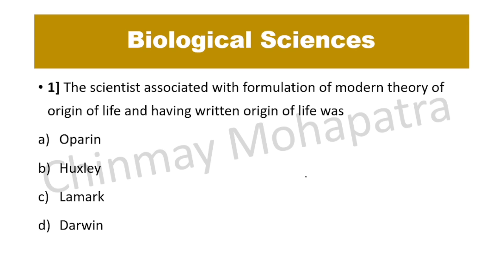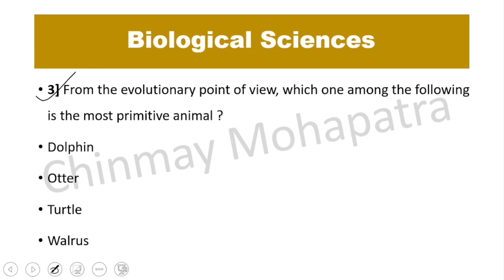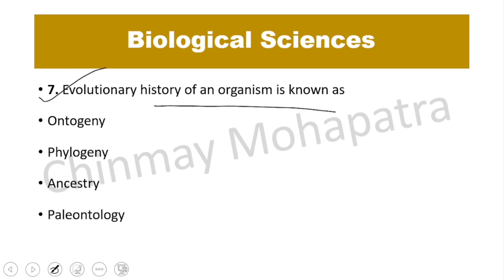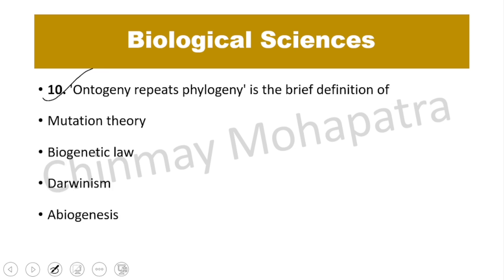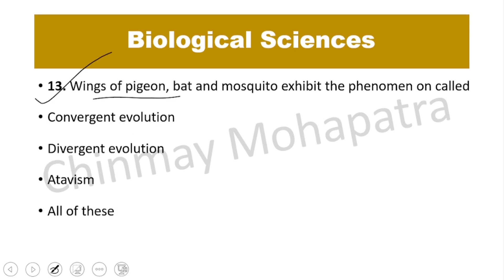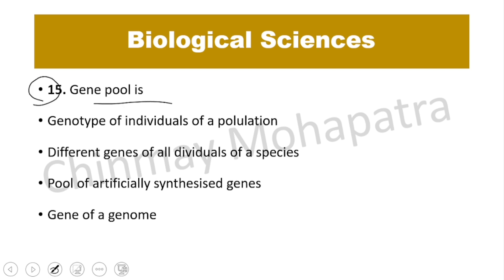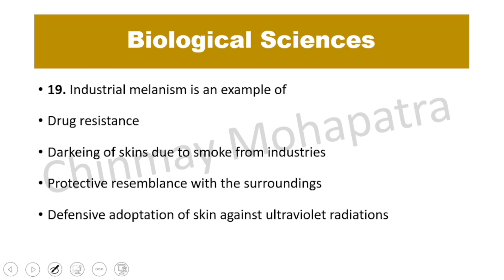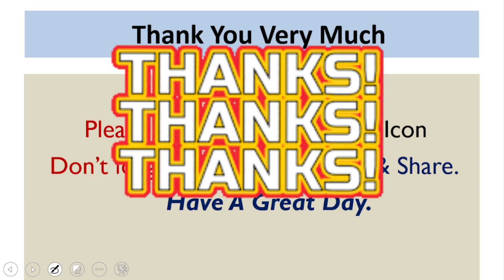CHT/IAT | BIOLOGY | EVOLUTION